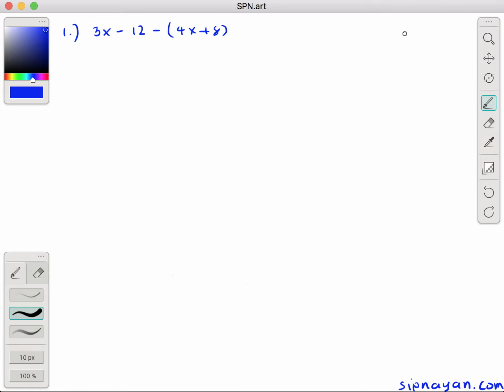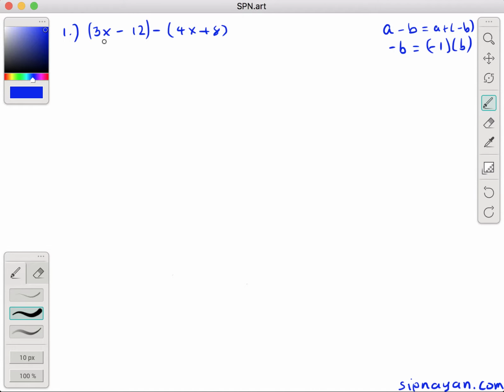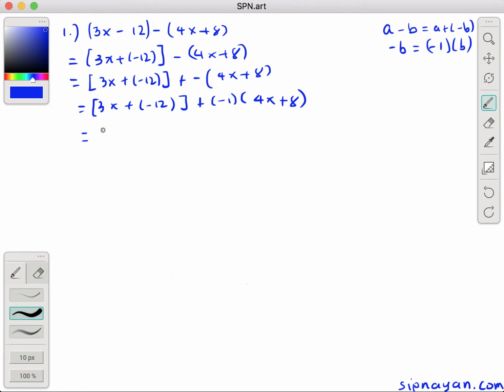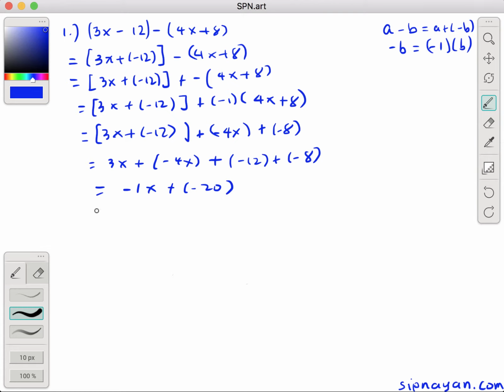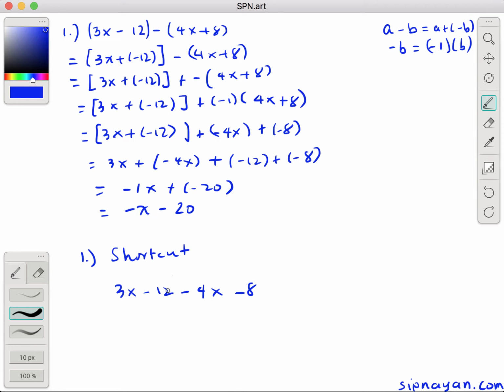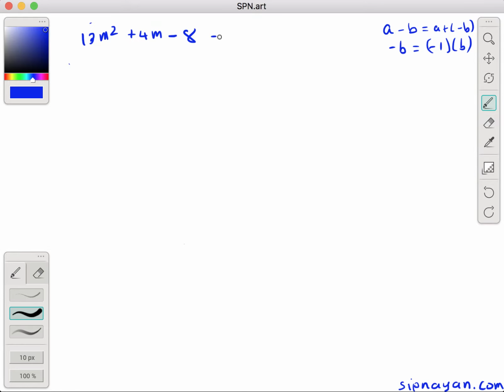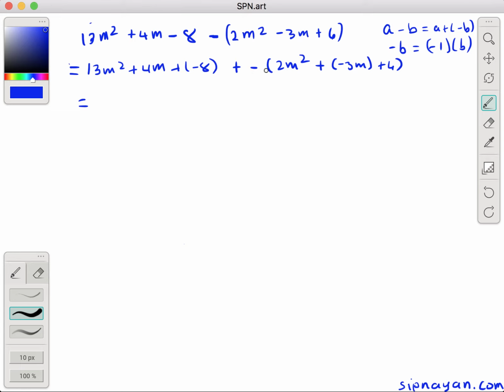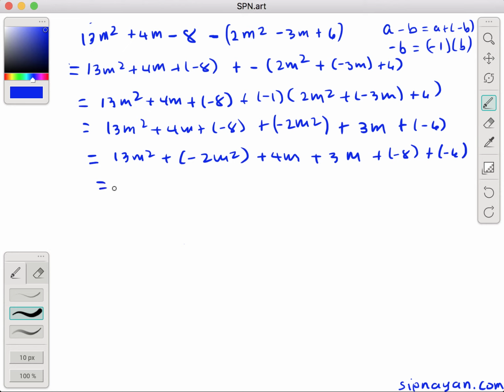PE07 Subtraction of Polynomial Expressions Part 2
In this video, we continue learning about subtraction of polynomial expressions.